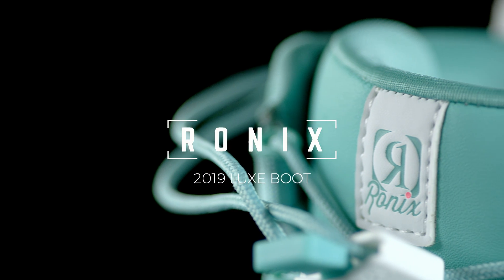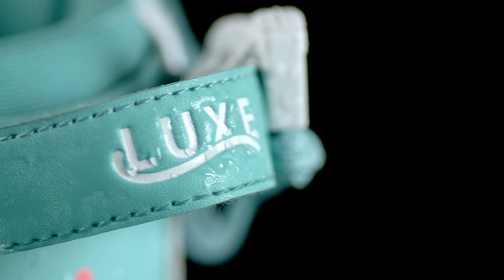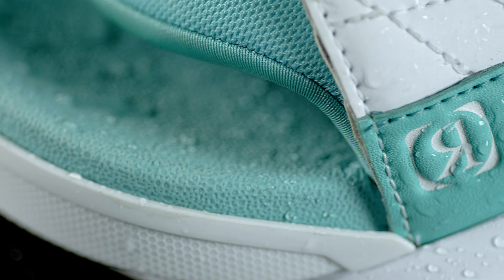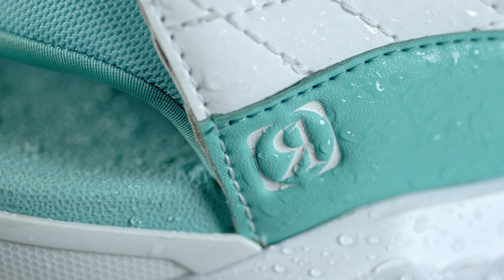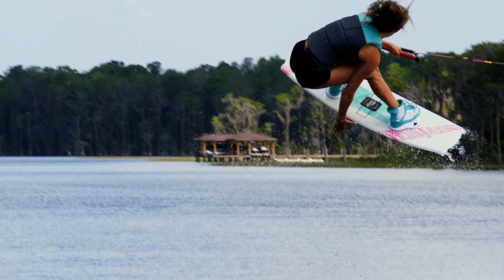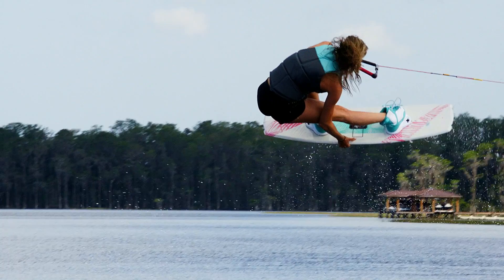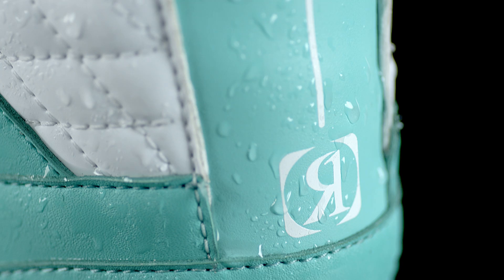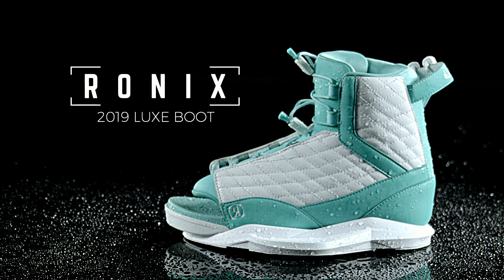2019 Ronix Luxe Boot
Adjustability, comfort, and support.